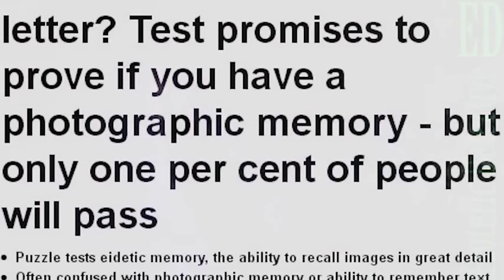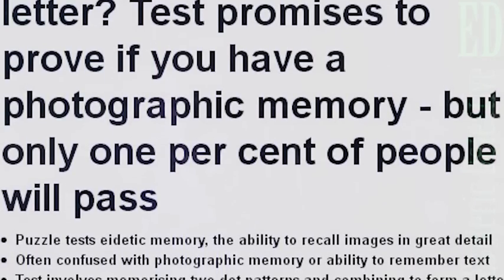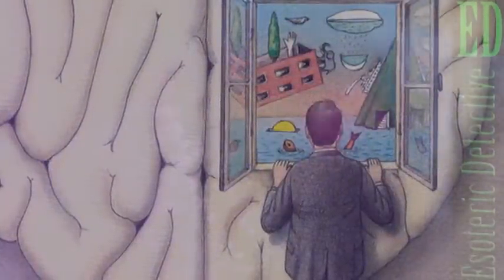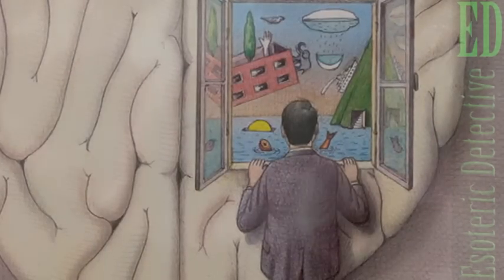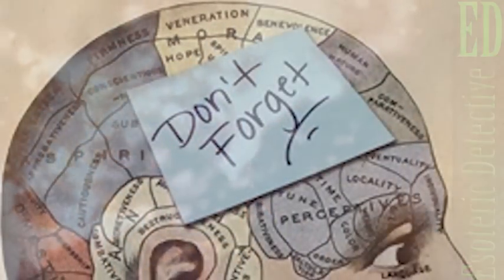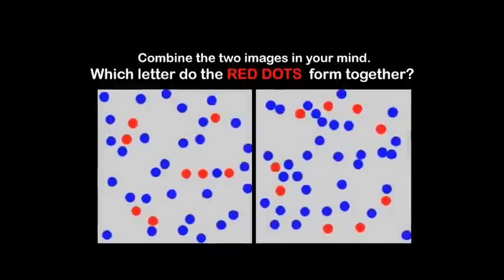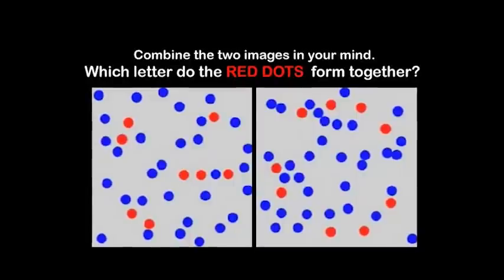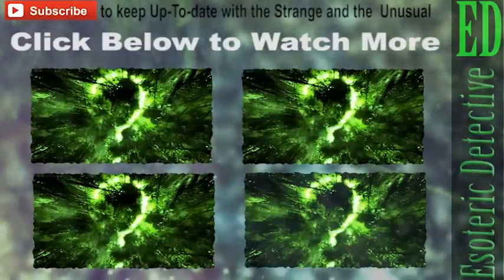Do you have a photographic memory? Take this test and find out.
Do you have a photographic memory, take this test to find out.
The test will go like this. First you will be shown a card of blue and red dots. You will have to memorise this pattern. I will leave this card on screen for 30 seconds. Then this card will be replaced by a second card of blue and red dots. I will leave this on screen for 30 seconds.

After this you will be shown both cards together

You will have 1 minute in order to place both cards together in your mind's eye. That is place one card overtop of the other card, in order to see a hidden letter of the alphabet.

The answer to the test will be placed in the bottom of the description beneath the video.

Are you ready to test yourself, or maybe someone else, to see if you have a photographic memory?

Okay, let's begin. Here is the first card. Look at the pattern and memorise it.

Now lets take a few seconds break before we go on.

Okay, here is the second card. Look at the pattern and memorise it.

Okay, now combine both pictures in your mind. Overlap one picture over the other and see if you can see the hidden letter.

Do you see the letter?

If you want the answer check the bottom of the description on the video.

What did you guys think? It's a hard test right? Don't feel bad if you did not get the right answer, just because you don't have a photographic memory, does not mean that you don't have skills in other areas that those people with photographic memories do not have.

ANSWER FOR THE PHOTOGRAPHIC MEMORY TEST - THE LETTER "G" IS FOUND WHEN BOTH PATTERNS ARE COMBINED